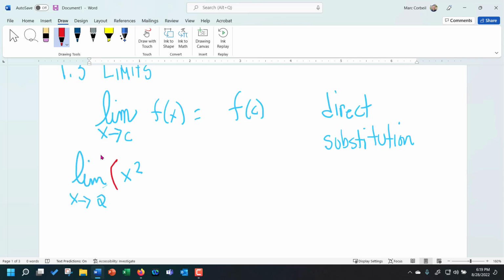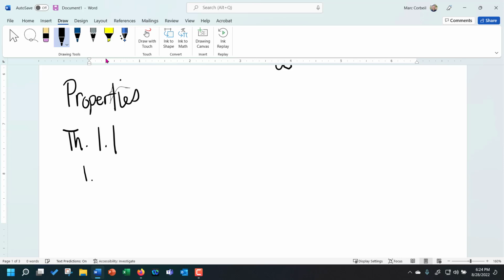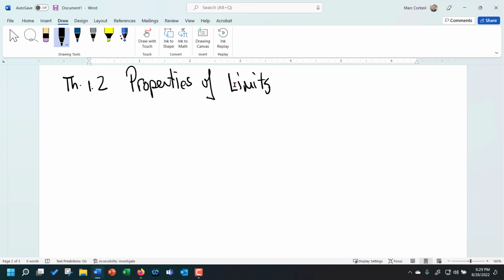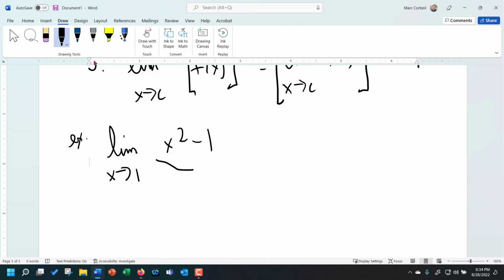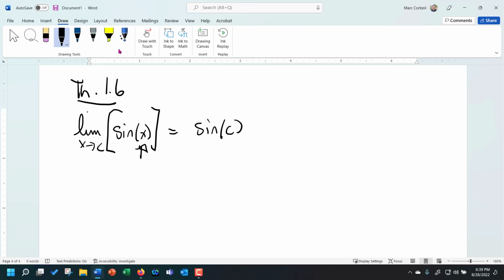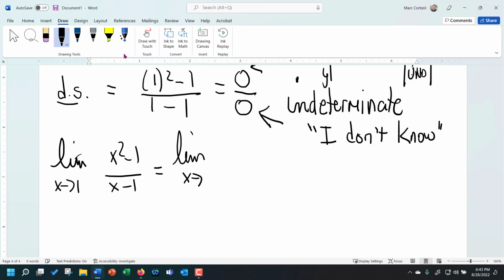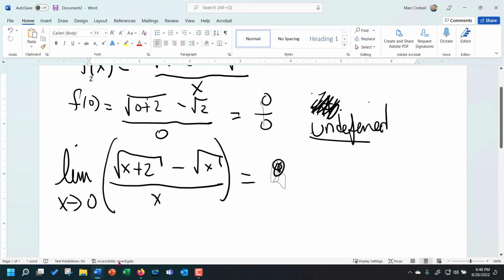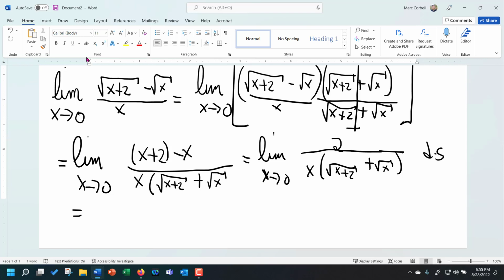1.3 Limits Analytically